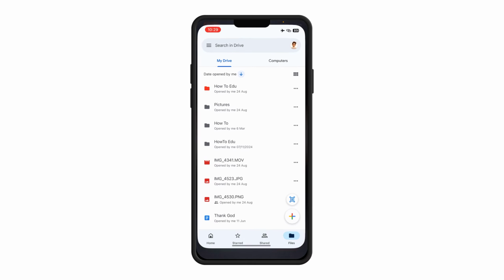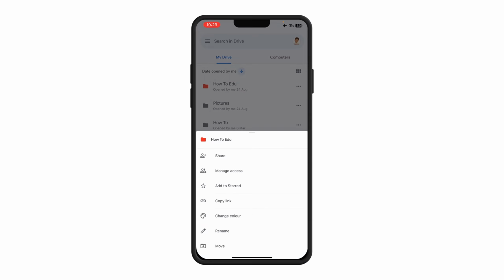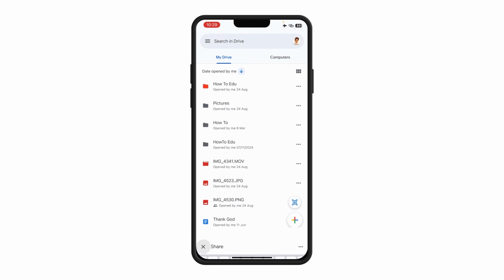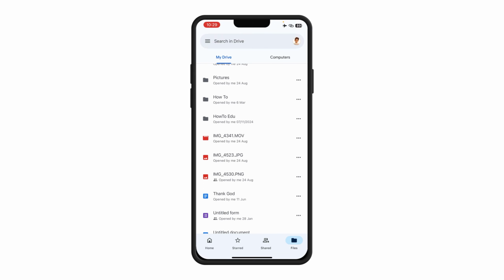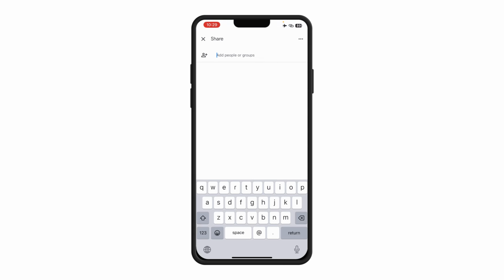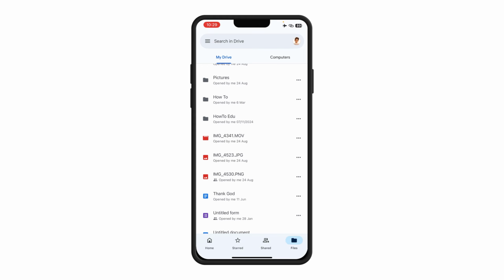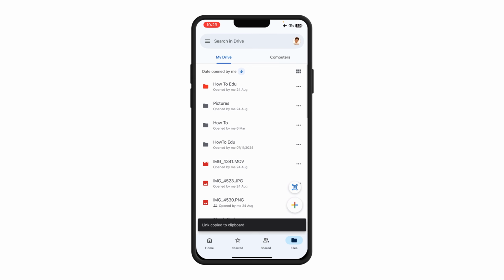How To Share Google Drive Files and Folders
In this video I'd show you How To Share Google Drive Files and Folders , Ensure you subscribe & turn on the bell notifications to this channel for lots of more educational guides and contents like this.